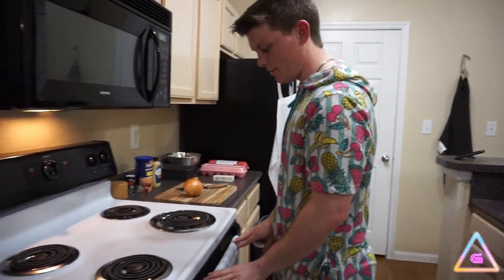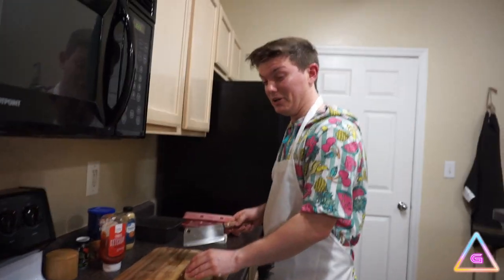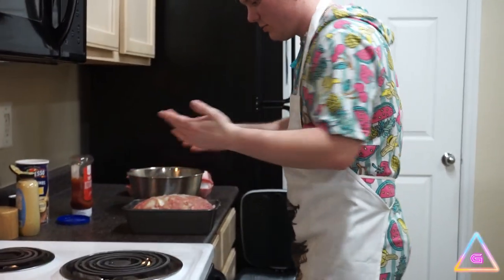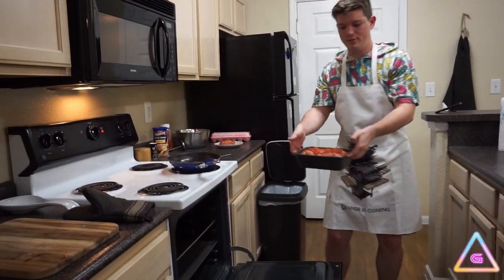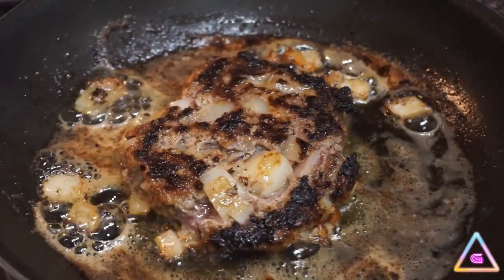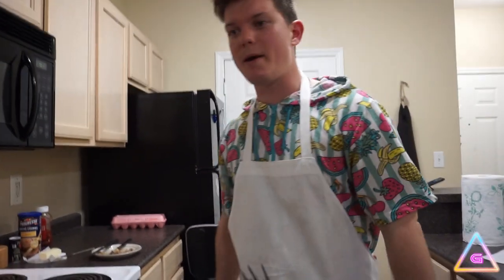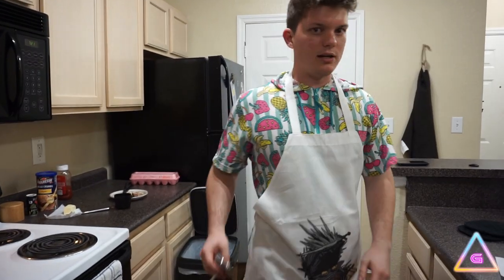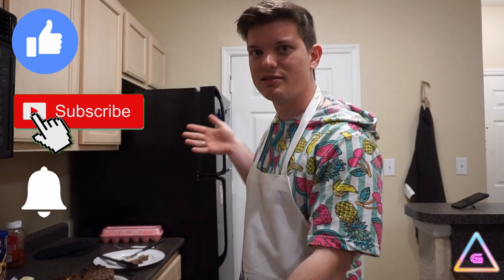"Meatloaf Madness" - Uncalculated Cooking Episode 3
Episode 3 of the Uncalculated Cooking series, where I cook without any recipe, ingredient list, or instructions.

This is uncharted culinary territory, my friends. Enjoy the adventure!